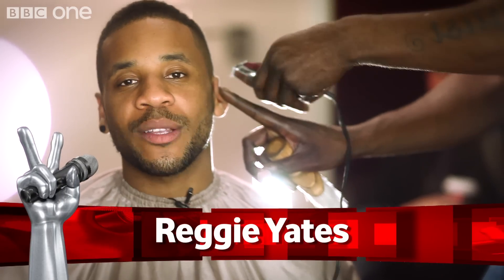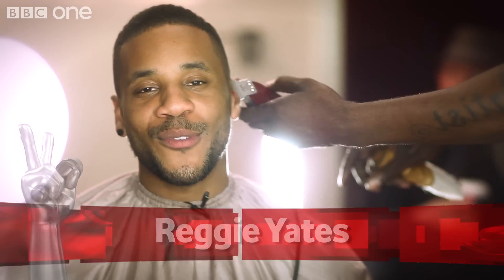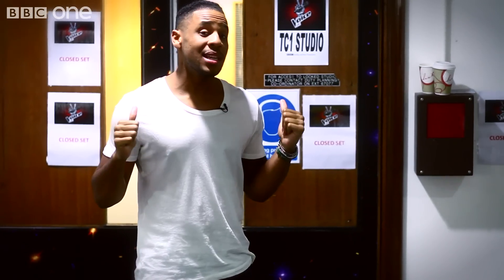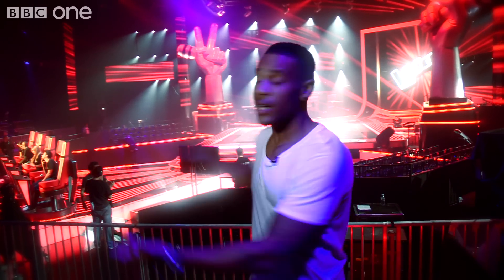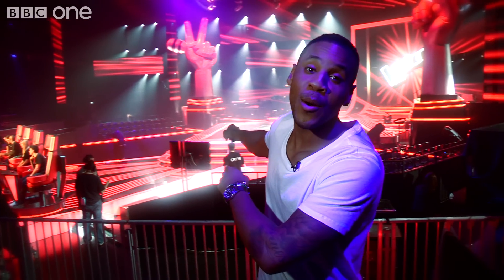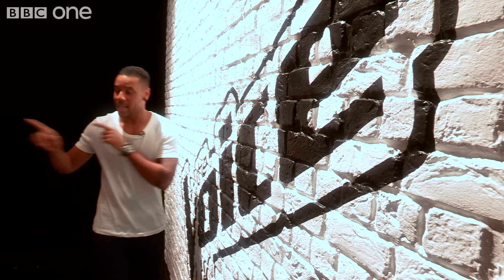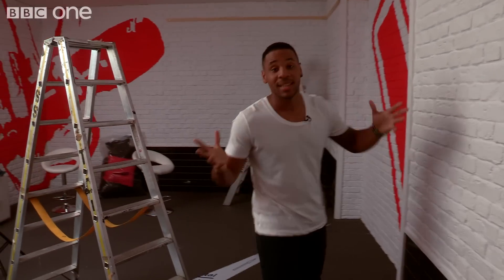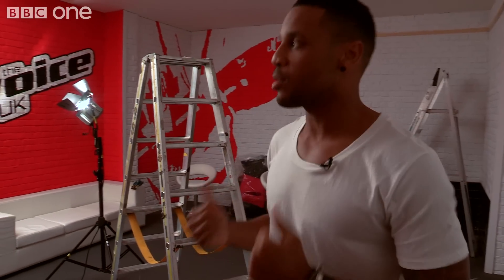REGGIE SNEAK PEAK